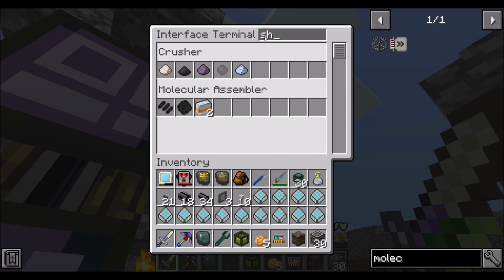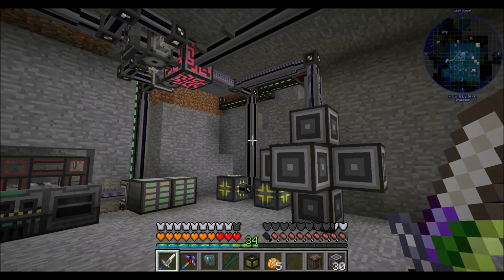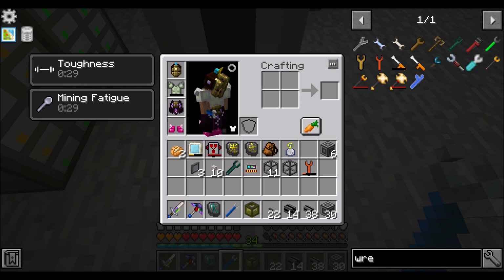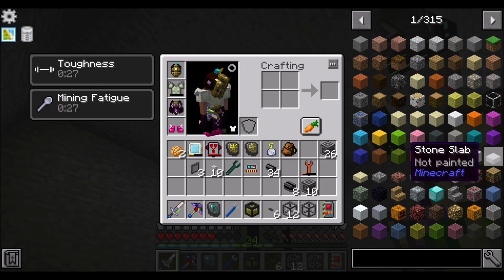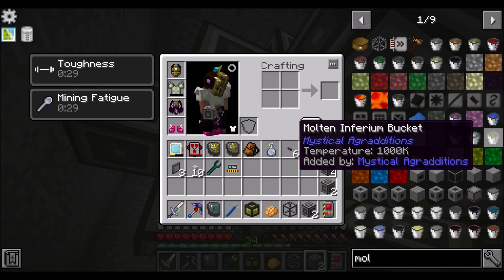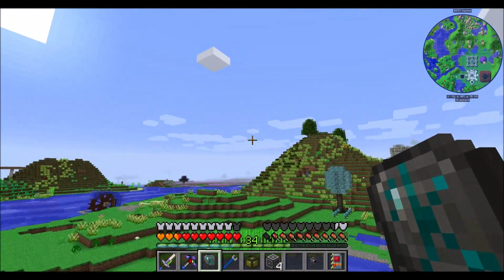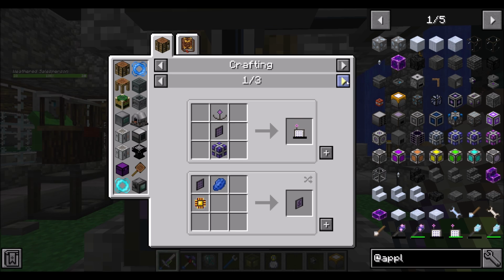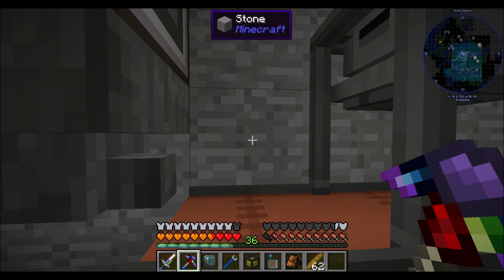Enigmatica 2 Ep43 Assemblers and Wireless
Making a better Assembler system, and upgrading to wireless AE.